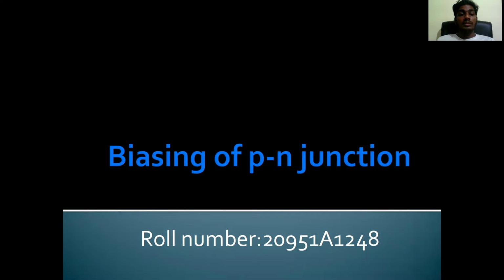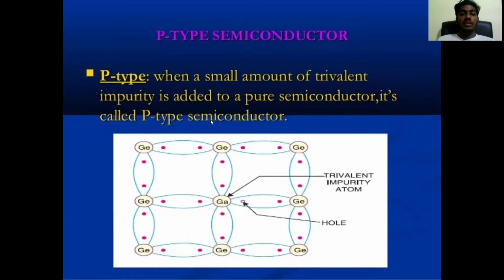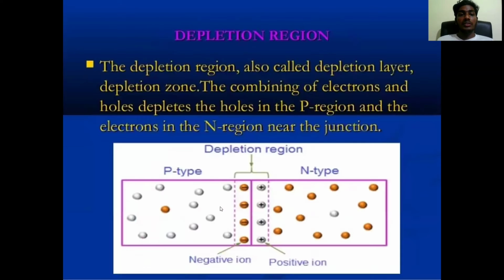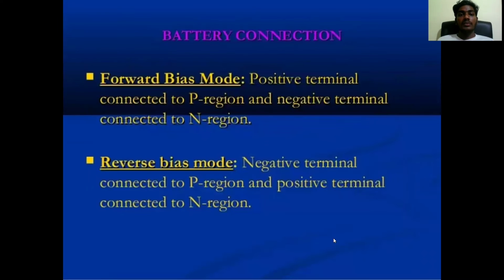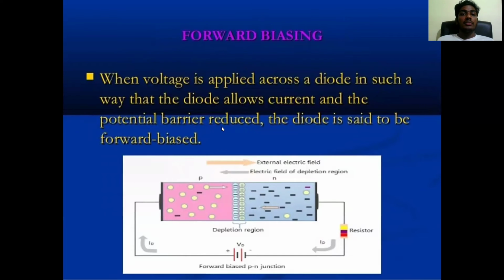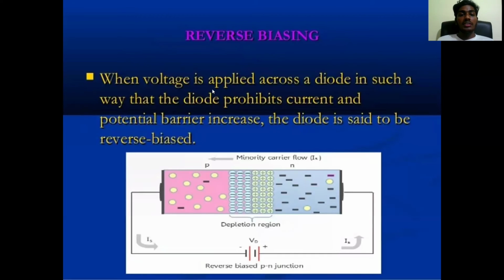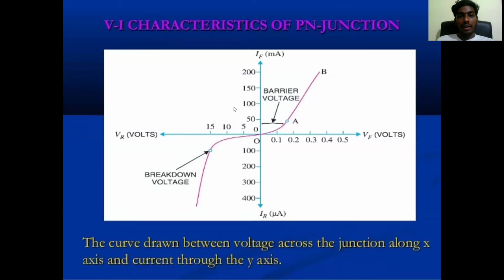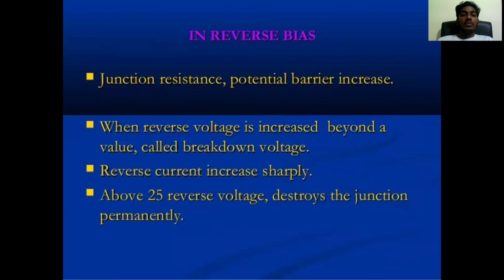Biasing of p-n junction- 20951A1248